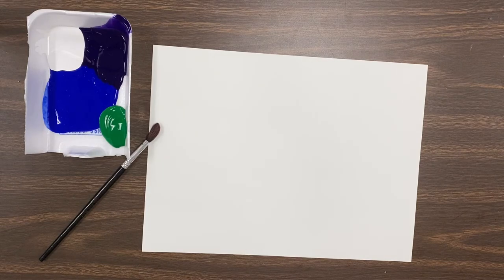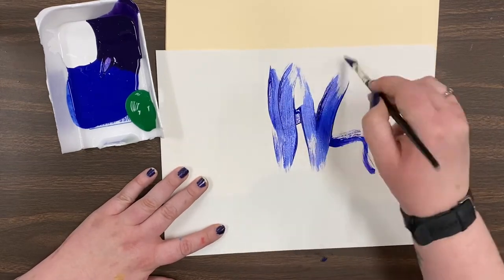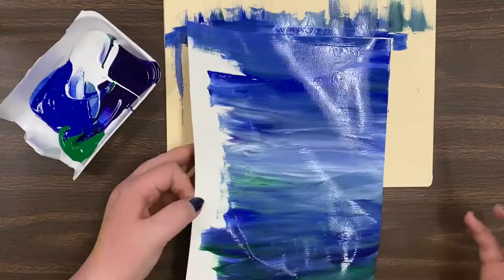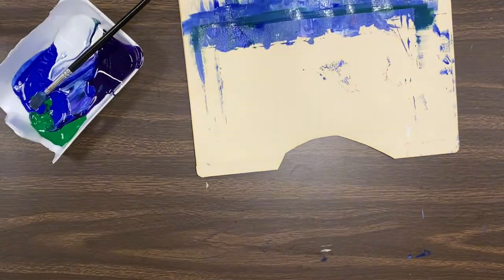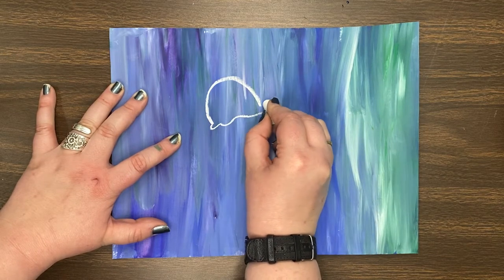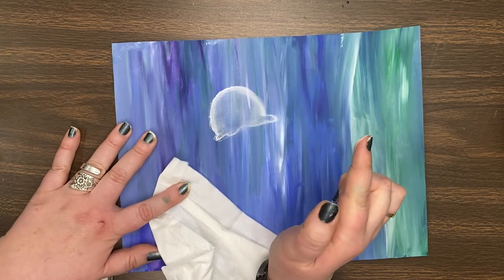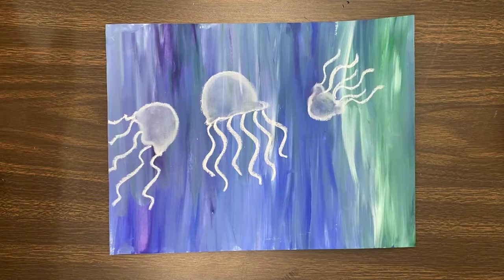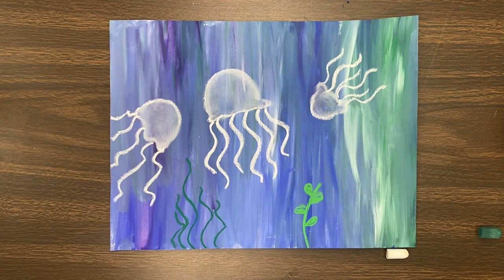Congaree Elementary Art - Jellyfish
Using cool colors to paint a background that represents the sea, then adding chalk pastel jellyfish and plant life on top.